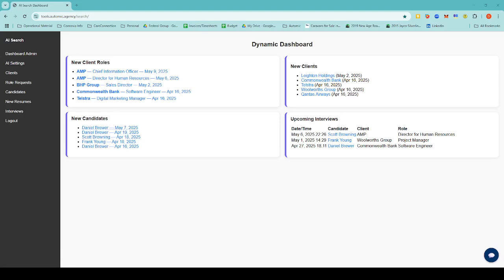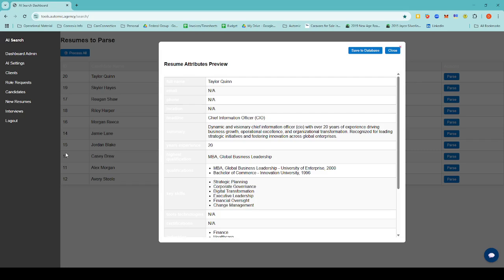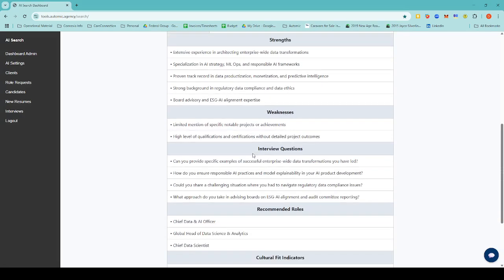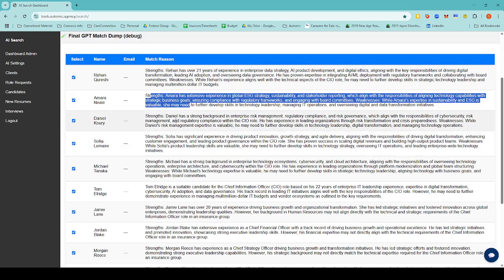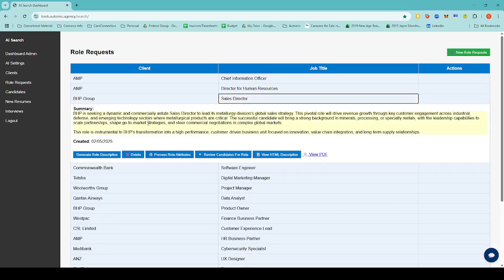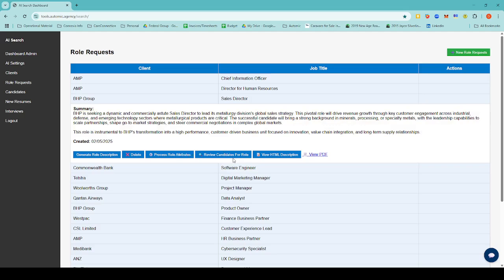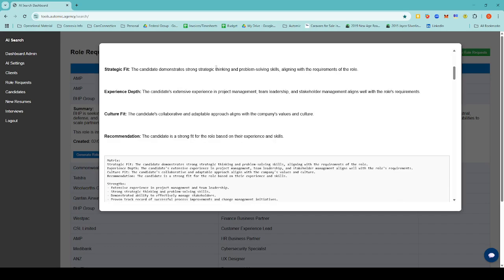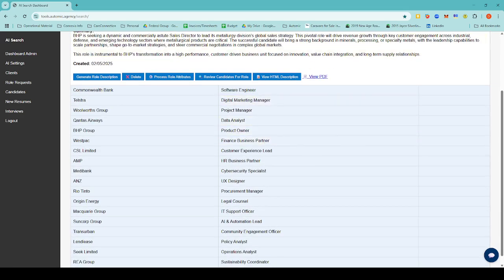AIDEAL 005 Candidates Clients and Role Requests